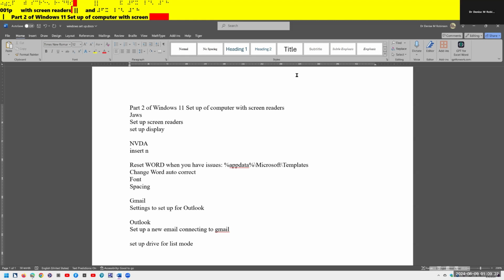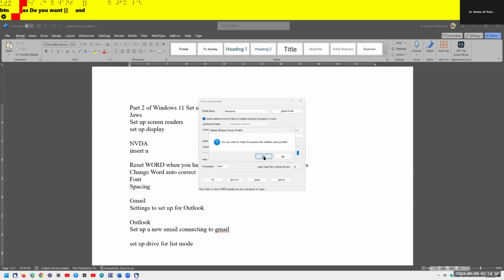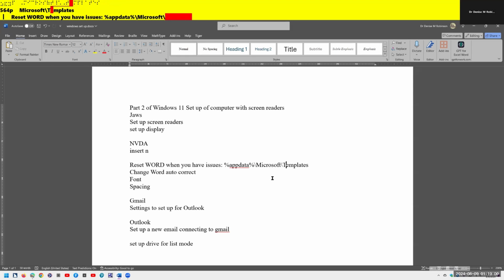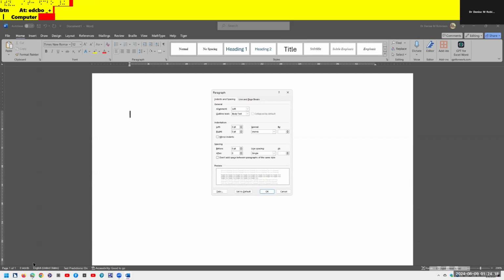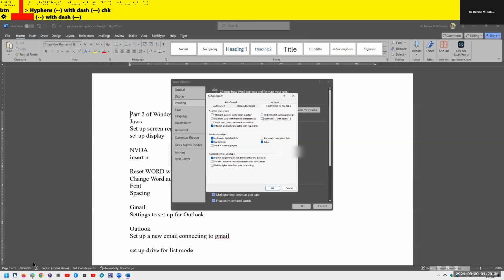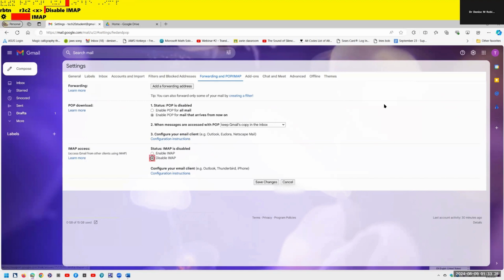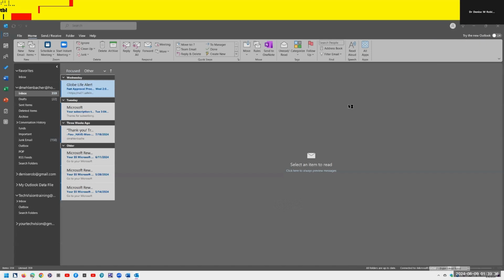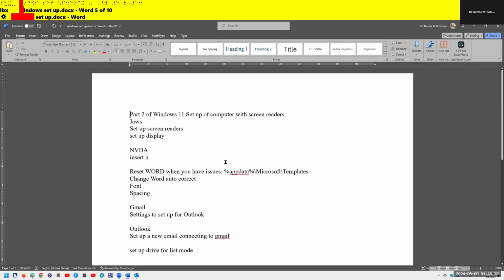How to Setup Windows 11 settings to work best & most efficient with screen readers part 2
In this video of Windows 11 screen reader setup part 2, Dr. Denise Robinson walks you through how to enable proper settings to make Windows 11 work better with screen readers like JAWS, NVDA, and Narrator pt 1 and this is part 2. She suggests using more than one screen reader—ideally two or three—to cover all your needs. If you need to remap a key to say, acquire an applications key, you can do that yourself. Dr. Robinson starts by showing how to set up JAWS with windows 11. She explains how to find and use the JAWS context menu by pinning it to the taskbar. To access it, use Windows + T and the right arrow key. She also advises switching JAWS to laptop mode, even if you’re on a desktop, to use both desktop and laptop commands. This makes JAWS more flexible.